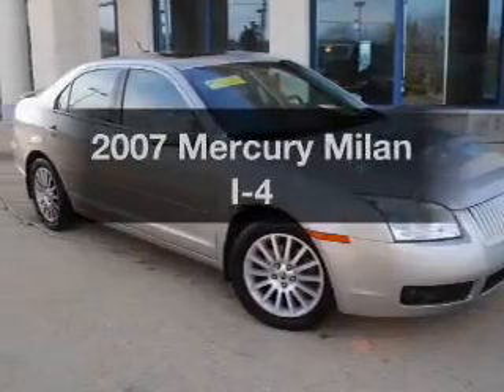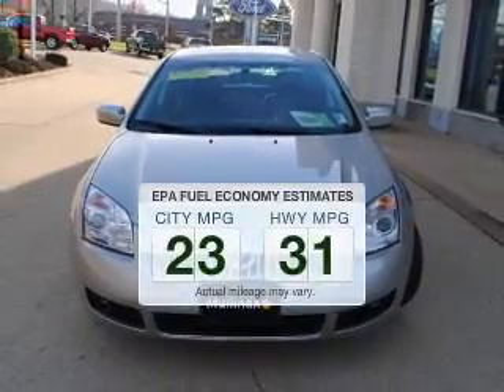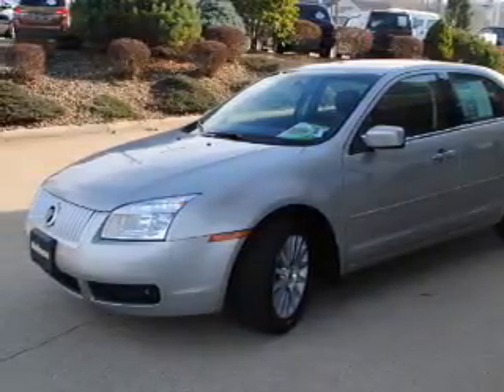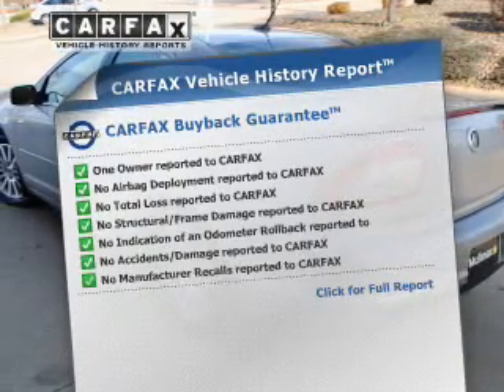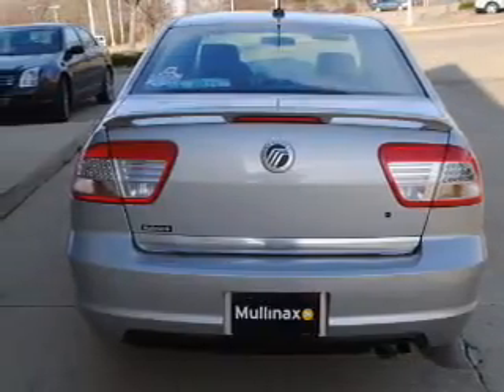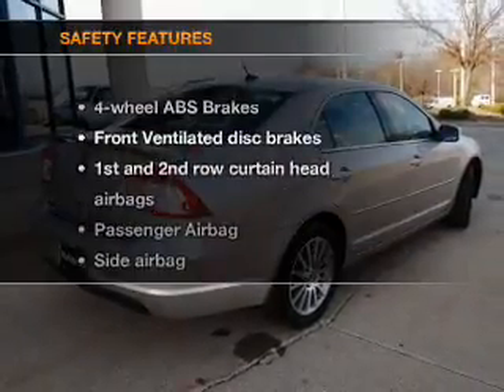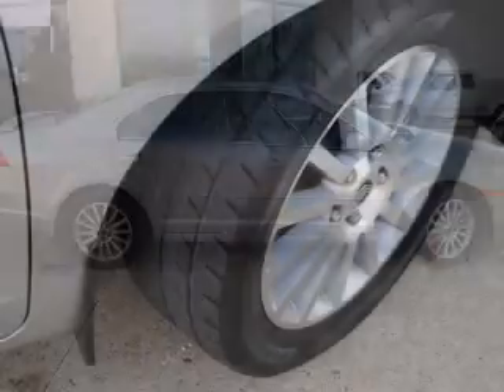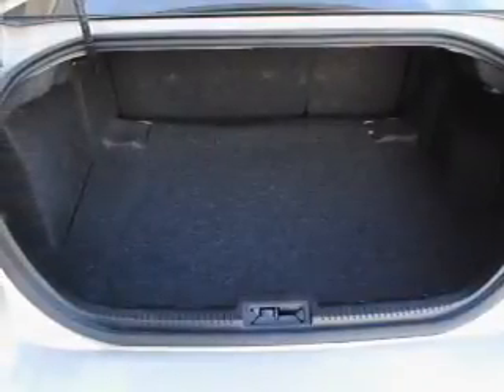2007 Mercury Milan - Wickliffe OH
Year: 2007
Make: Mercury
Model: Milan
Trim: I-4
Engine: 2.3 liter inline 4 cylinder 16 valve
Transmission: Automatic
Color: Satellite Silver
Mileage: 62092
Address:
28825 Euclid Avenue